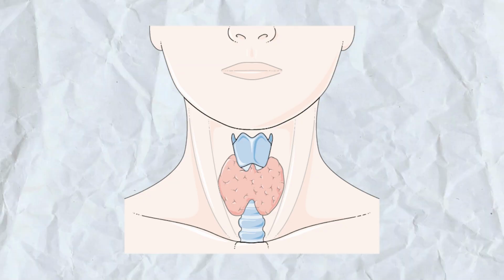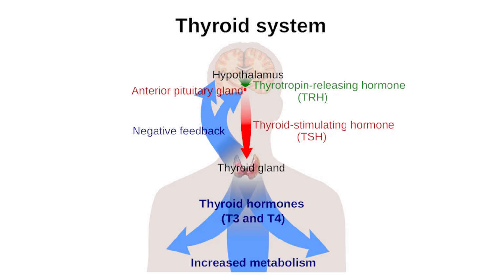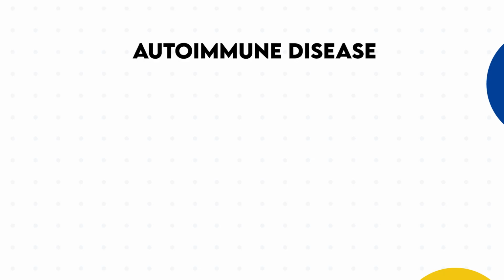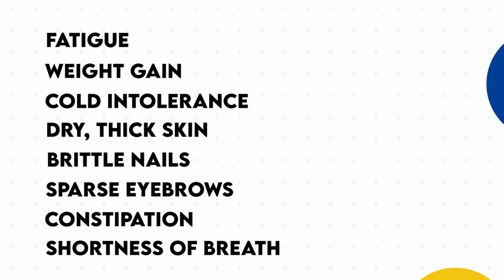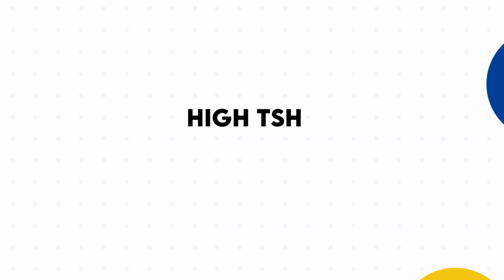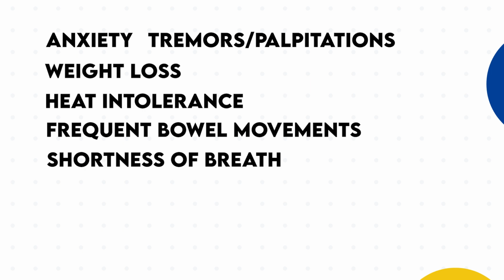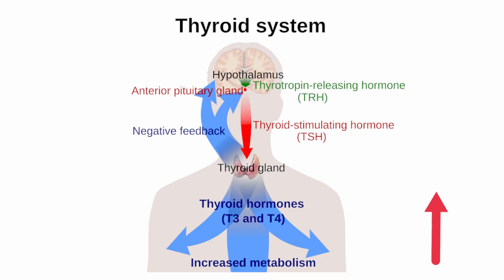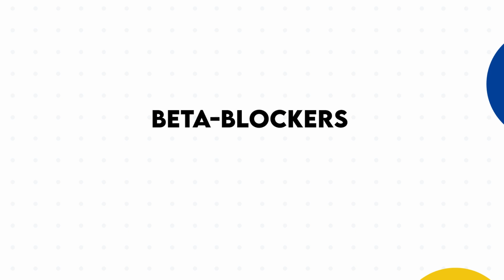Your thyroid labs explained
Hyperthyroidism and hyperthyroidism | thyroid issues explained

Timestamp:
00:00 Introduction
02:23 Hypothyroidism
05:28 Hyperthyroidism